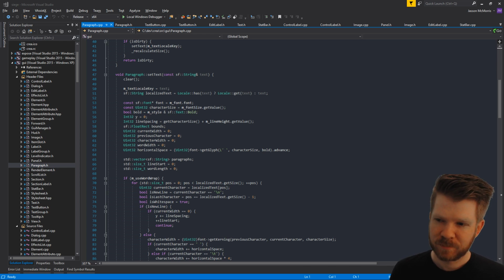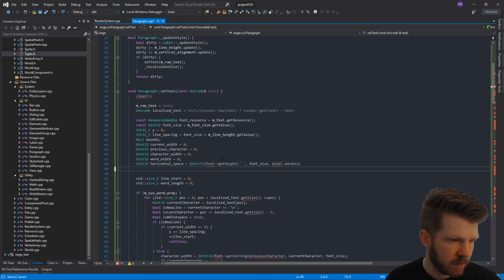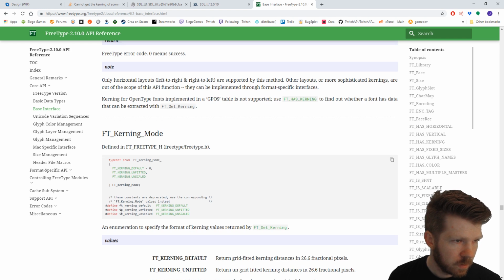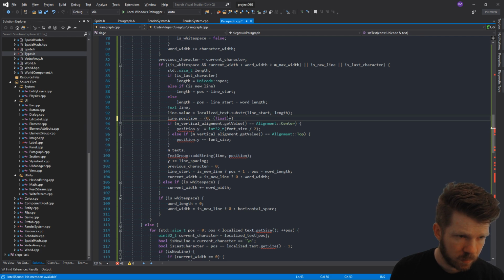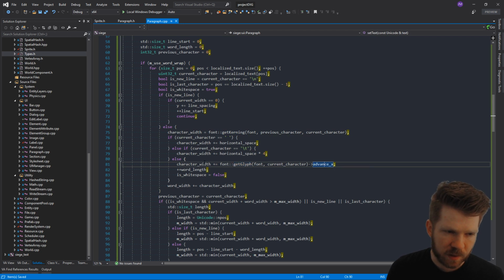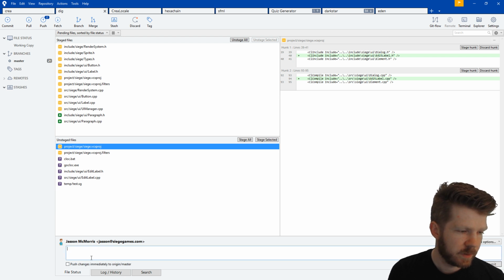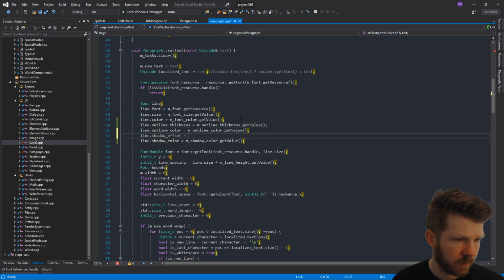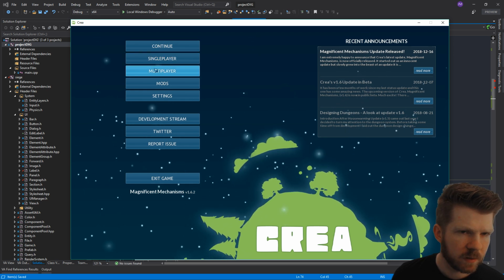projectDIG Day 34 - UI Part 7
Continuing to pull Crea's UI over into our Siege engine!